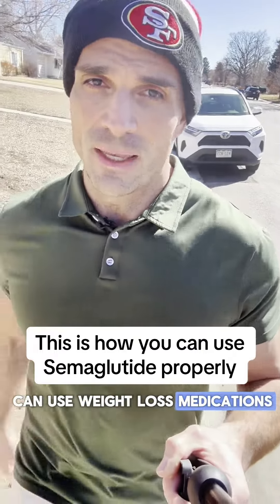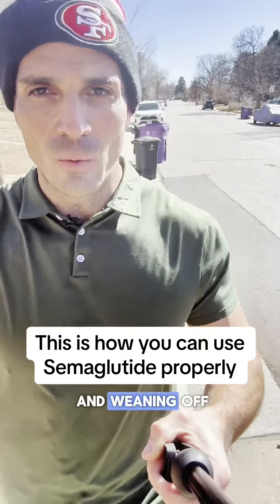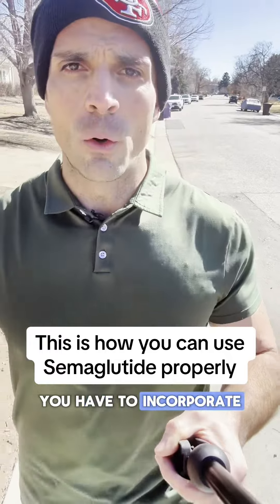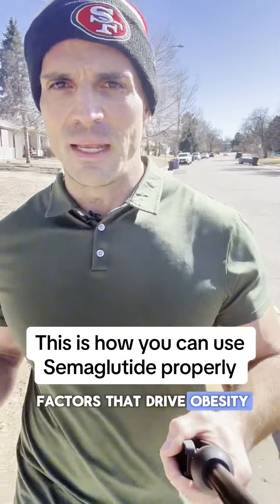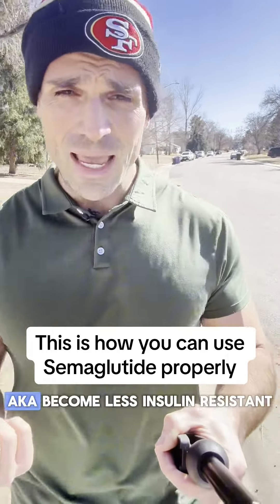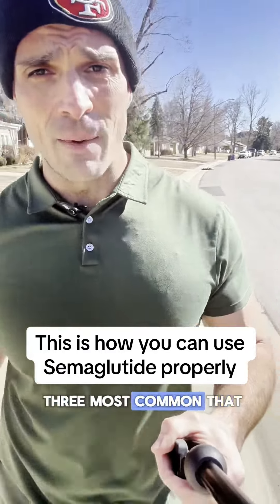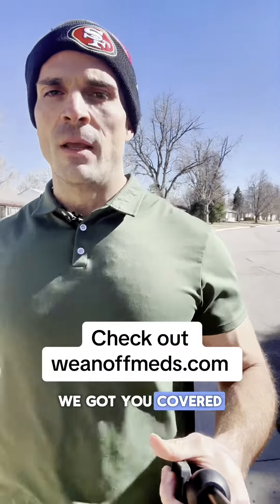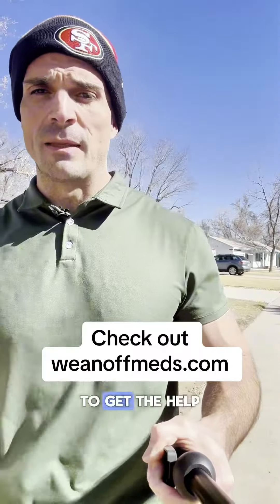The holistic approach to using weight loss medications